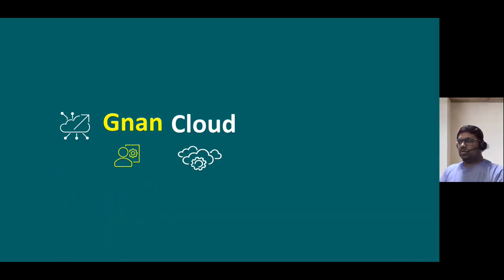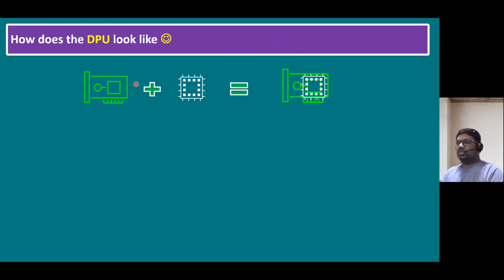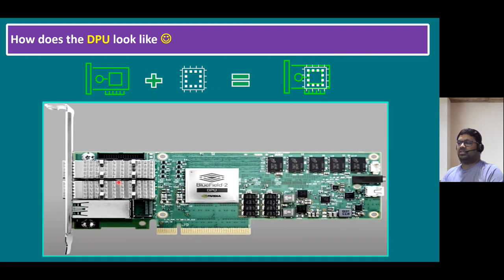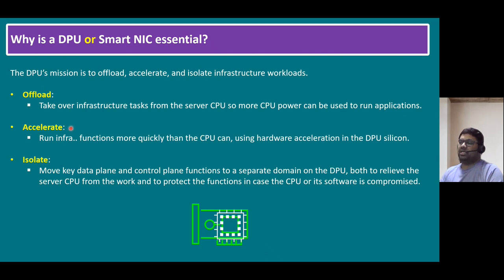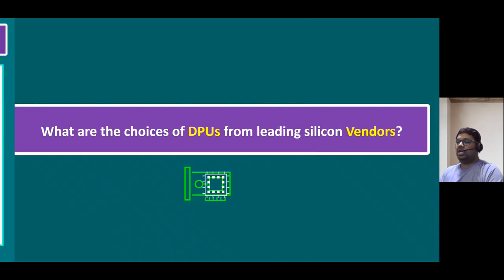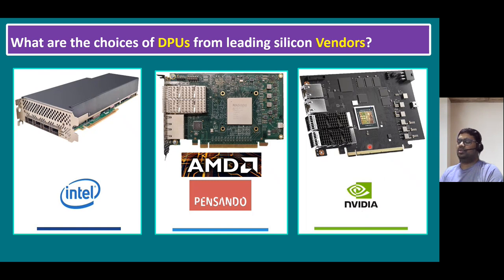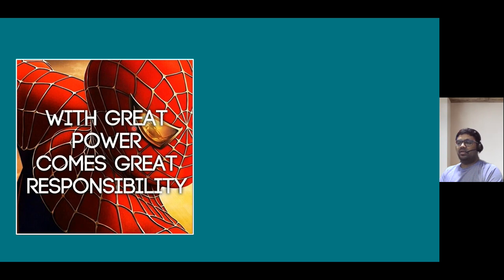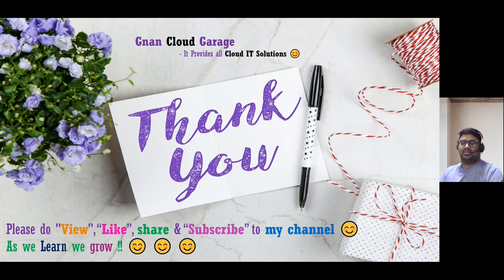vSphere 8 | What is the VMware Evolution of Use Cases for DPUs or Smart NICs? | CPU vs. GPU vs. DPU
Agenda

What is the VMware vSphere 8 Architecture for Modern Computing?
What is a DPU or Smart NIC?
How does the DPU look like
What Are The Key Components Of A DPU?
Why is a DPU or Smart NIC essential?
How to Build a Flexible and Open Ecosystem of DPU Solutions?
What are the choices of DPUs from leading silicon vendors?
What is the VMware Evolution of Use Cases for DPUs?
What are the differences between CPU, GPU & DPU?
What is the Recommended *PUs for Next-Generation architectures?